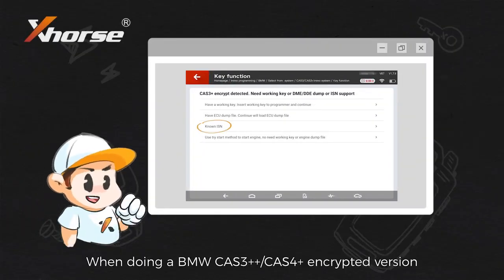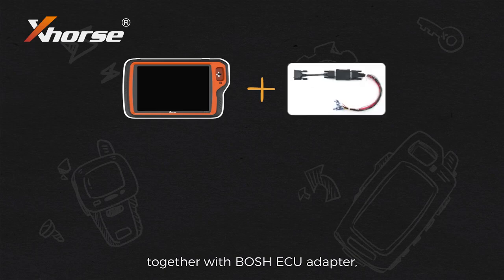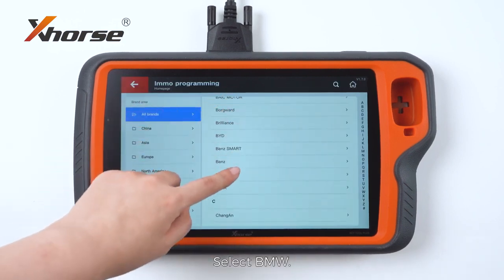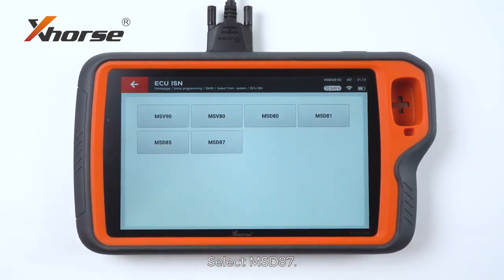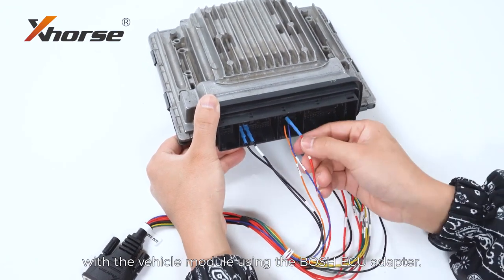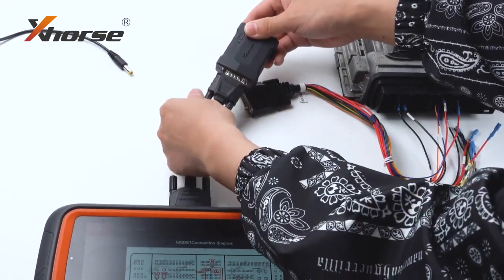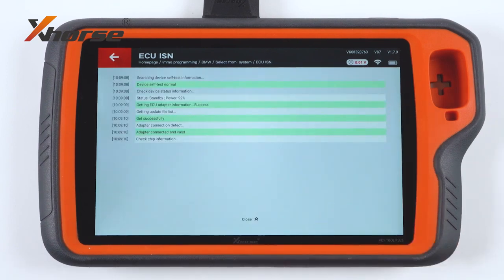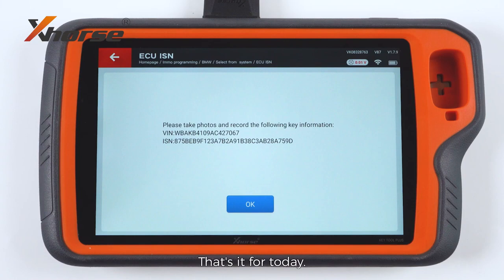Xhorse Key Tool Plus read BMW ISN on Bench